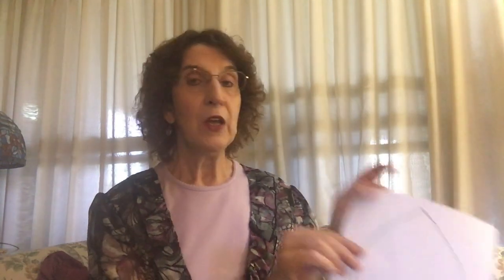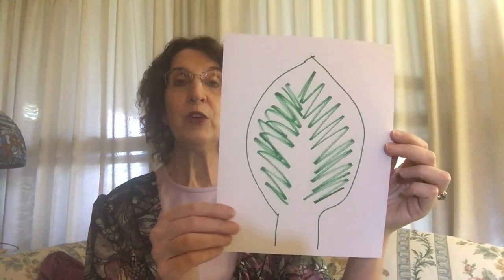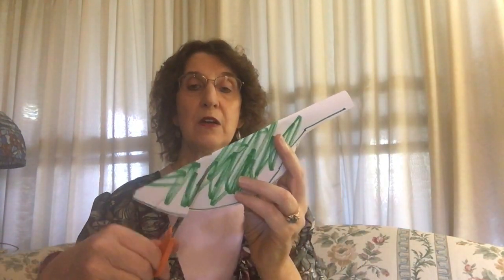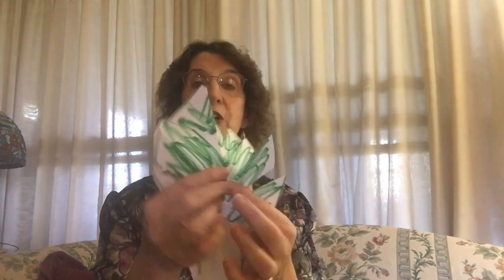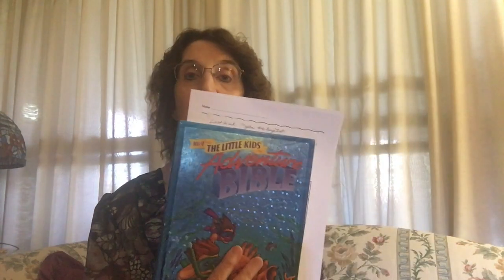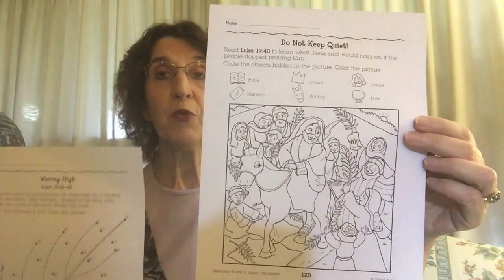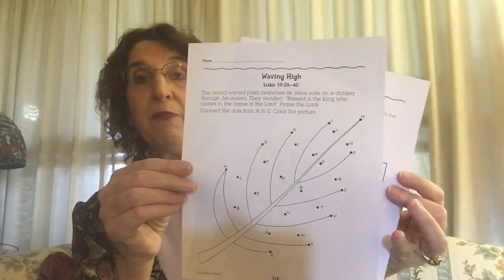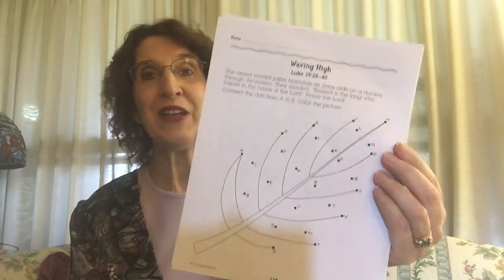Mrs Ann's Children's Message for April 5, 2020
This video is about Mrs Ann's Children's Message for April 5, 2020